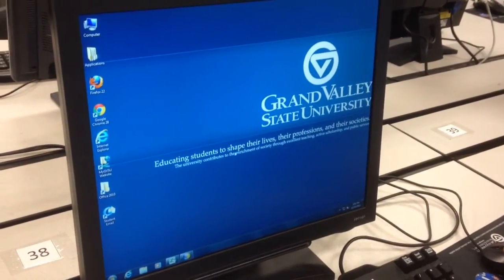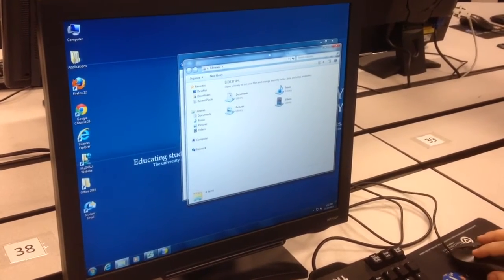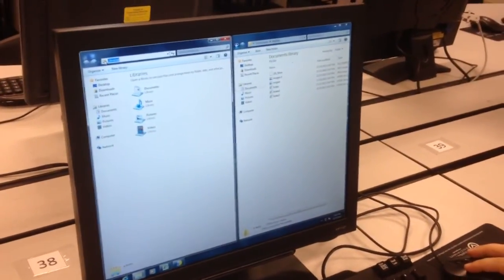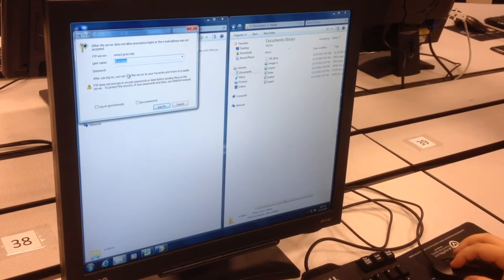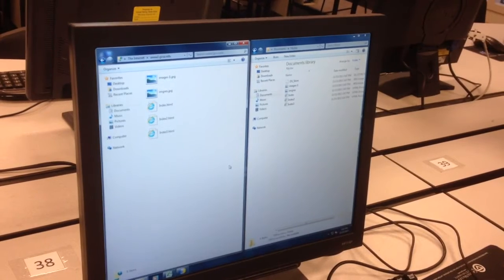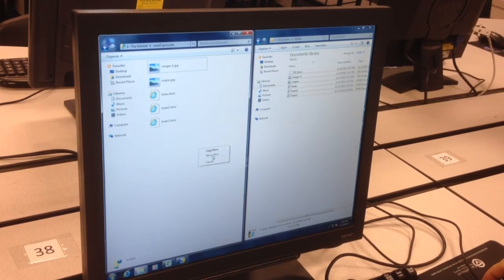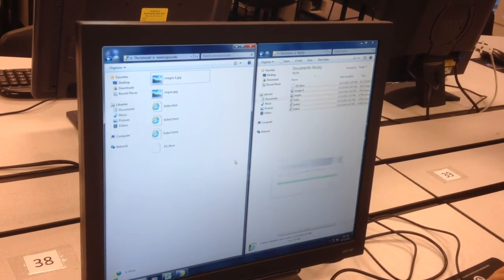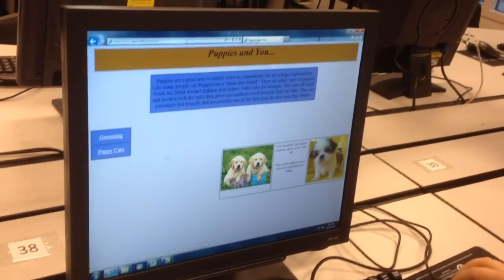Website Project: Example of publishing the website in the lab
GVSU student in CIS150 publishing his website project.